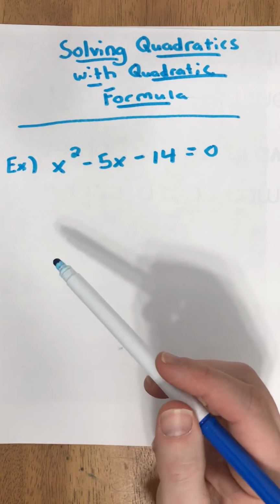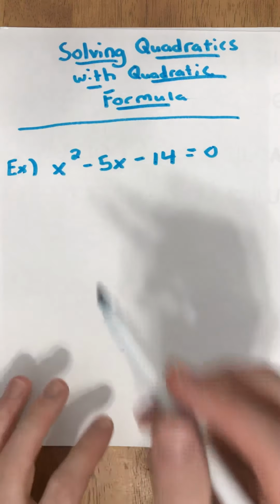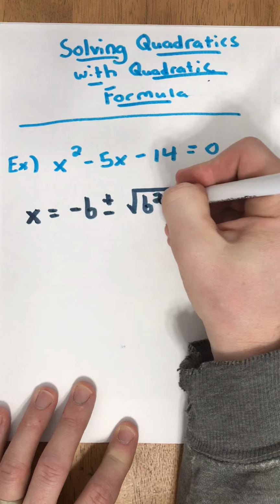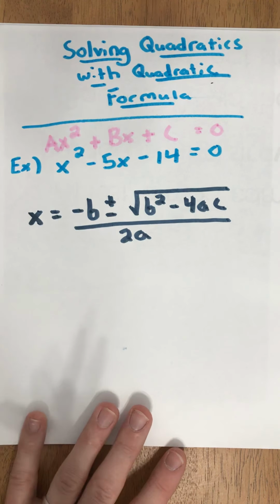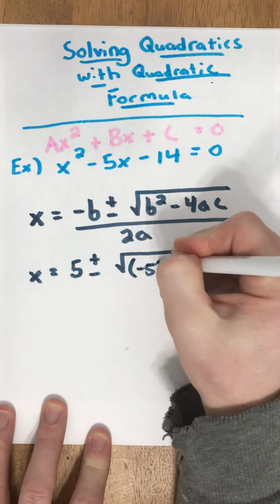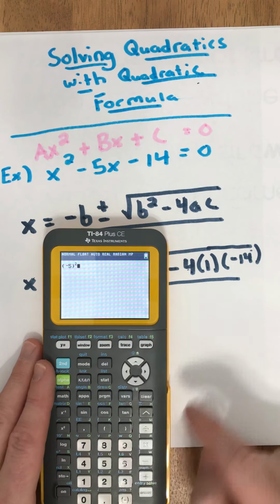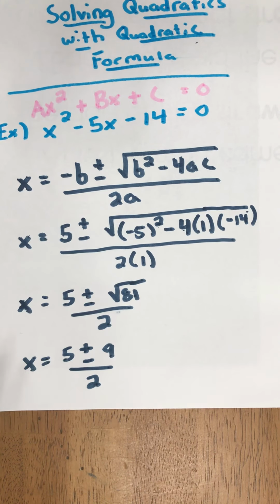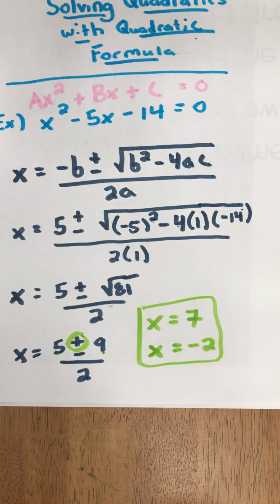Solving Quadratics with the Quadratic Formula